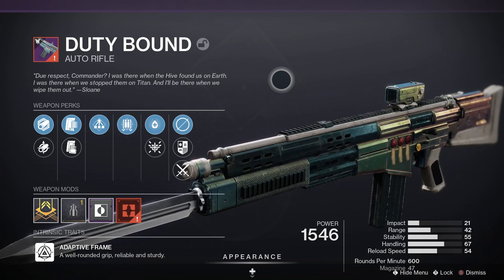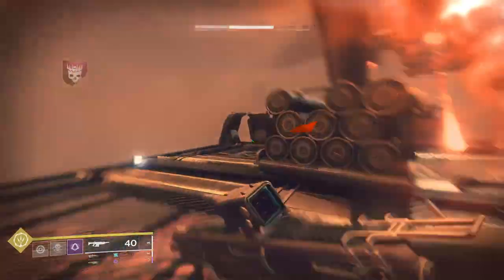How to get Duty Bound (Legendary Auto Rifle) Plus God Roll Guide in Destiny 2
Duty Bound is a returning Auto Rifle, and is an exclusive Nightfall reward this season. Originally a weapon from Destiny 2 year 1, it makes it’s return in the Witch Queen expansion with an updated perk pool. Today I am going to take a closer look at Duty Bound, the stats, the perks, plus the god rolls to chase for PVE and PVP plus how to get Duty Bound in Destiny 2.

PODCAST

COMMUNITY